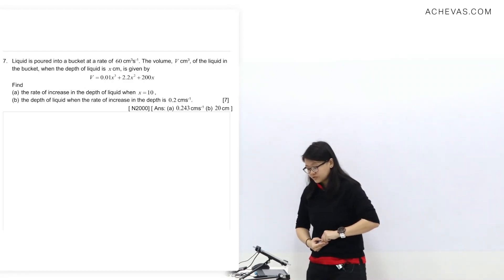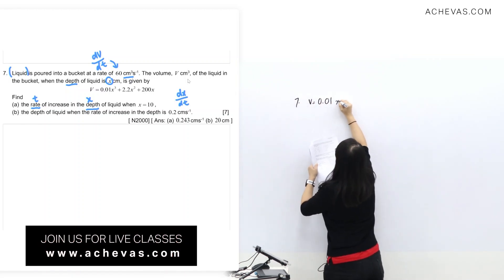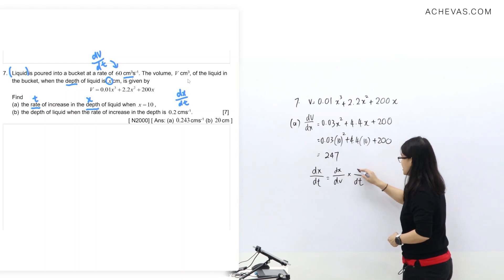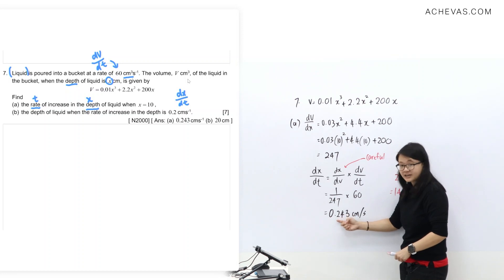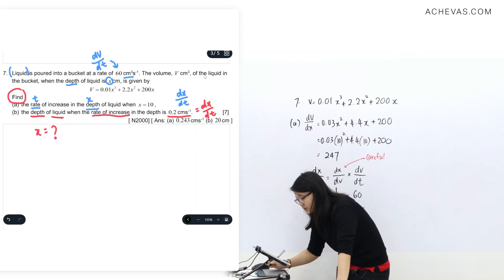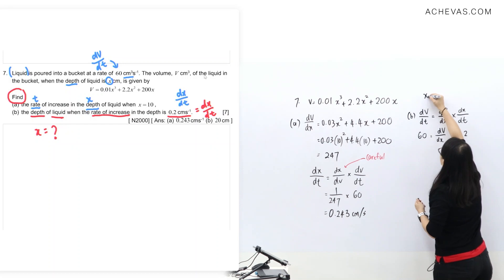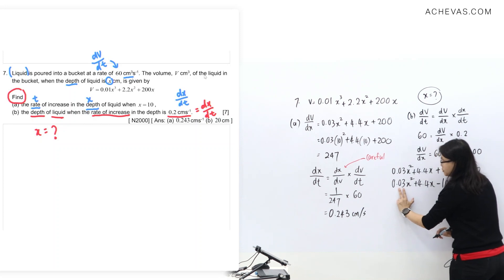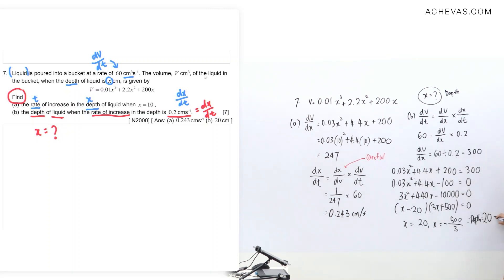Differentiation Rate Of Change | O-Level/IP Additional Math, A Math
💡 ABOUT ACHEVAS
Achieve true mastery of O-Level/IP Additional Math with Achevas's highly structured, yet refreshingly dynamic tuition classes. Our unique approaches were developed to help any student excel in Math, regardless of their background.